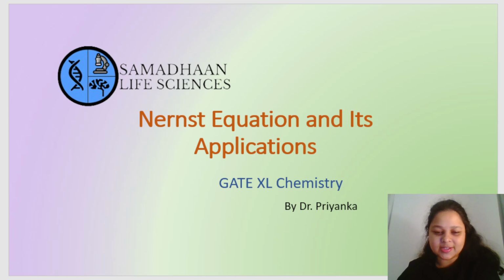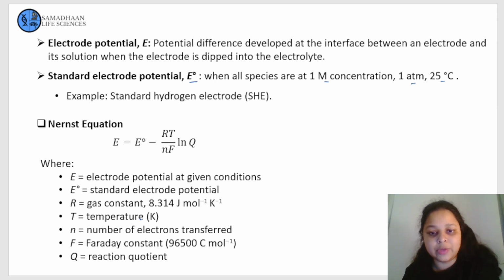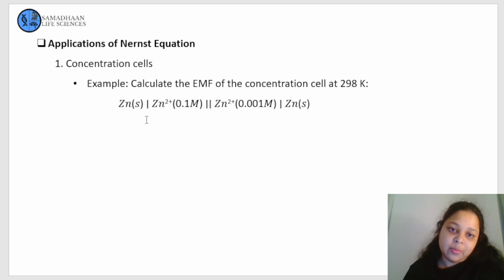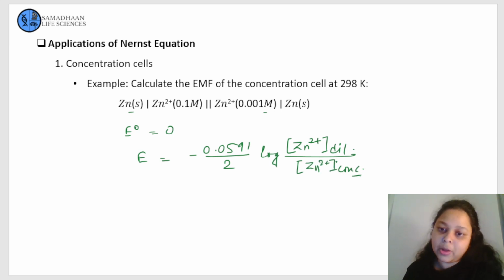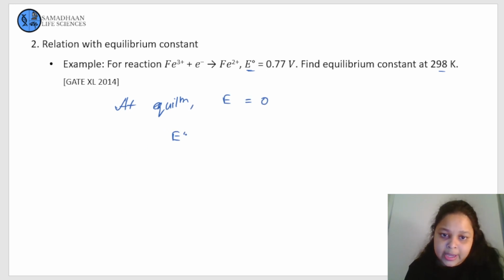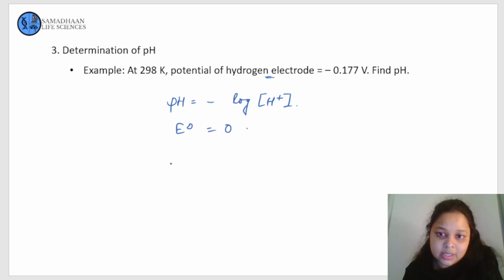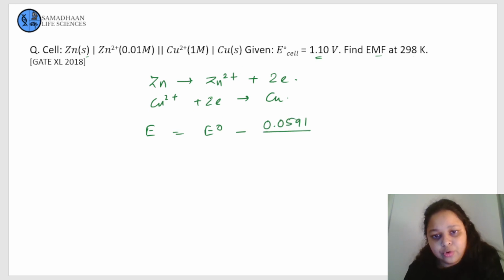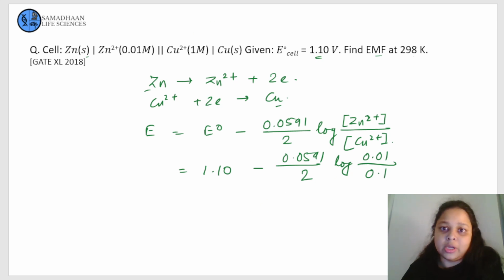Nernst Equation & Its Applications | Electrochemistry | GATE XL Chemistry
Link to Purchase Bioprocess Book
For Purchasing Comprehensive Handdwritten Notes on Physics